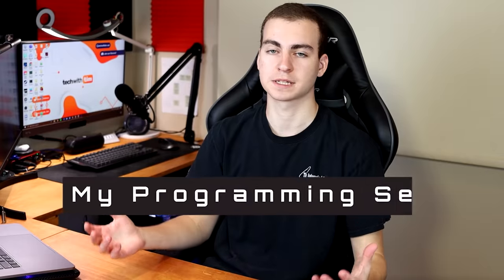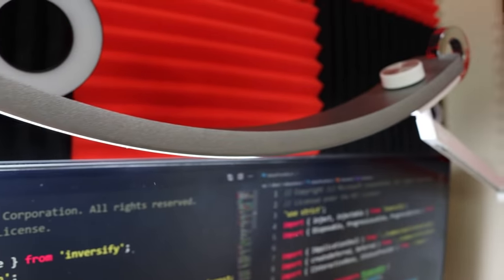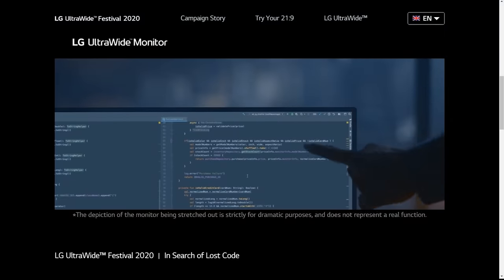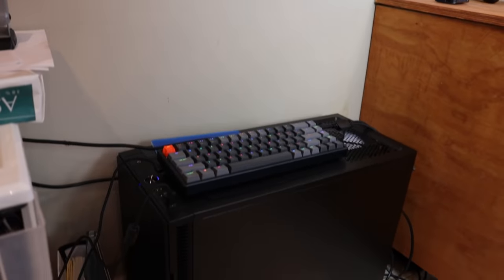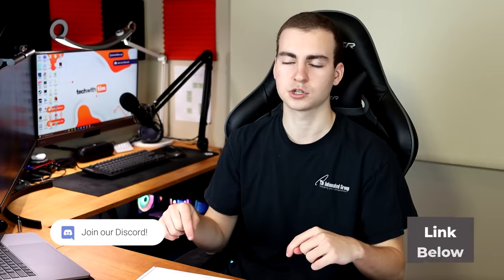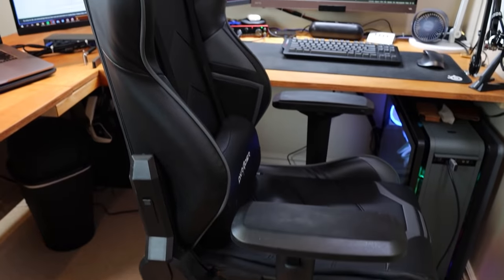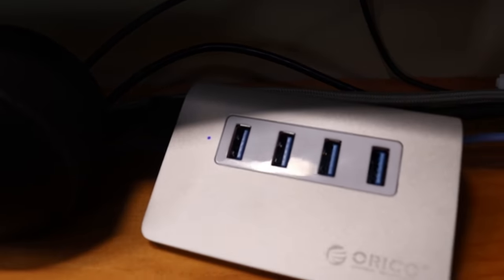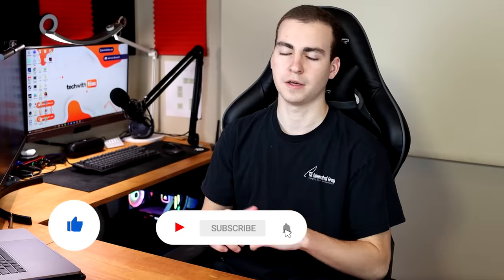My Programming Desk Setup (As a Computer Science Student)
In this video I'll be walking through my programming setup and discussing the most important items in my pc programming setup. I use this setup for content creation, programming/coding and school. Let me know what you think of this programming setup and if it is the best programming setup?!

⌨ Das Keyboard 4C TKL ⌨ - Enter to win one in my discord server!

Add a new keyboard to your cart and use the code: DKTIM to receive 10% off through the end of October, or just click this link to automatically apply it to your cart

⭐️ Timestamps ⭐️
00:00 - Introduction
01:02 - Setup Overview
02:30 - Monitors
04:32 - Computers
07:10 - Keyboard & Giveaway
09:07 - Mouse
10:21 - Chair
11:22 - Random & Cool Items
15:15 - Conclusion

⭐️ Tags ⭐️
- Tech With Tim
- PC Setup Tour
- Programming Setup
- PC Programming
- Programming Setup Tour
- Coding Setup